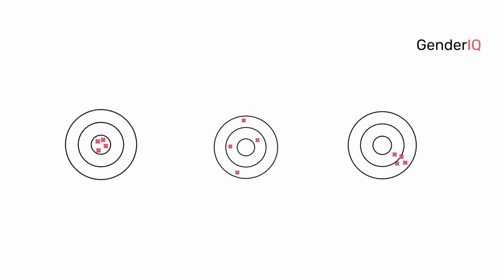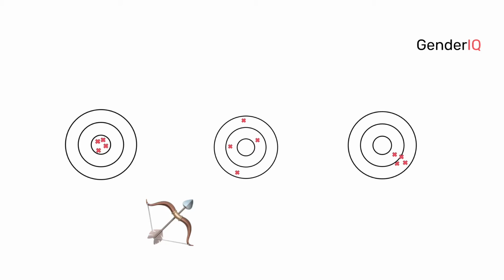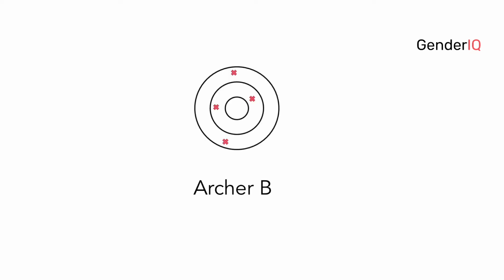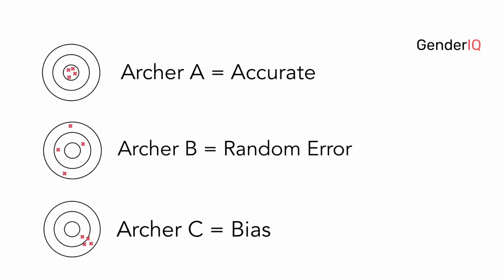Unconscious Bias vs Error – What’s the Difference?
What is the difference between unconscious bias and random error? In this video, Jon explains why bias is much harder to detect than simple mistakes — and how unconscious bias can influence judgement and decision-making without us noticing.

When we make random errors, we can usually correct them by reviewing our work or asking others for feedback. But unconscious bias often remains invisible, even with supervision, unless people are trained in bias awareness and bias spotting.

This video is part of GenderIQ’s learning resources on unconscious bias, diversity, and fair decision-making.

Topics covered:
• Unconscious bias vs random error
• Why bias goes unnoticed
• Bias in judgement and decisions
• The limits of feedback and supervision
• Bias awareness basics

00:00 What is unconscious bias vs error?
00:20 Visual example: three archers
01:05 Archer A: accuracy and skill
01:30 Archer B: random error explained
02:05 Archer C: what bias looks like
02:45 Why bias is systemic, not random
03:35 Why practice doesn’t fix bias
04:10 Random mistakes vs biased decisions
05:00 Technique 1: Debiasing strategies
05:45 Technique 2: Decision architecture
06:40 Why diversity improves decisions
07:40 Final takeaway: bias vs random error